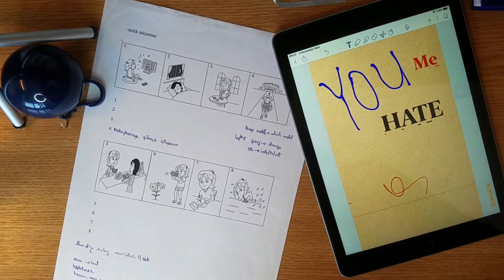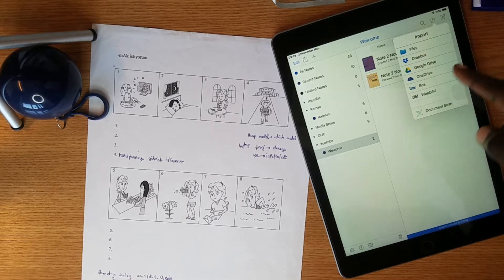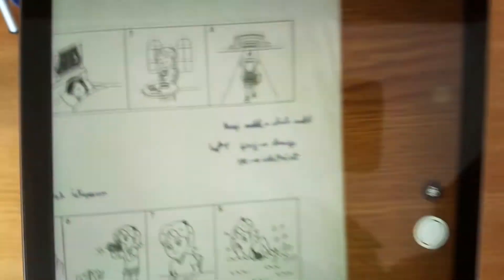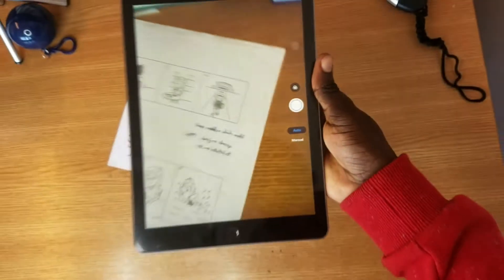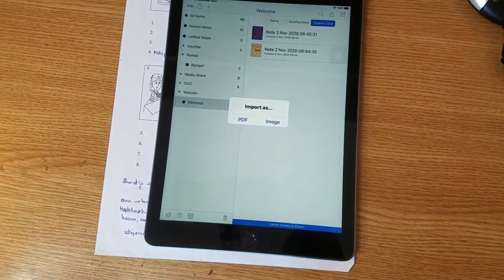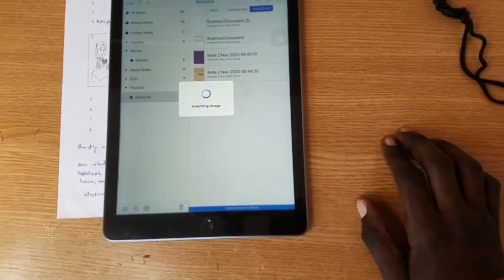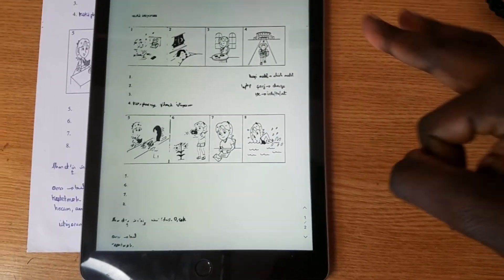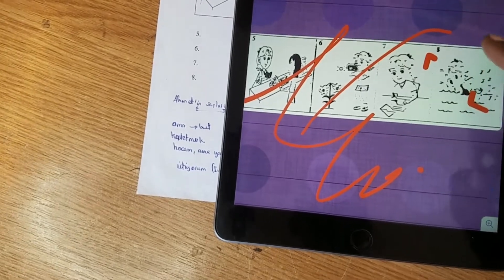How to Scan A document on ipad/iphone with Notability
this video i just showed a step by step guide to scanning any document using Nitability,hope you enjoy the video